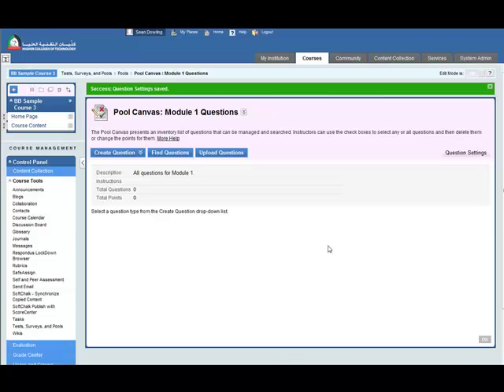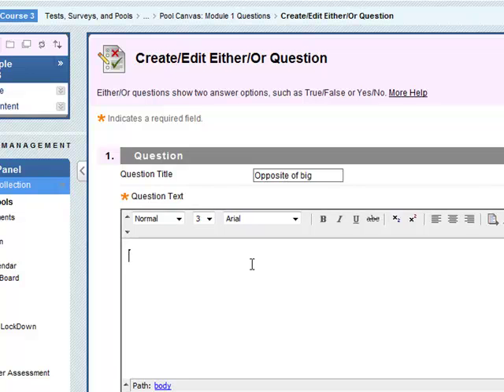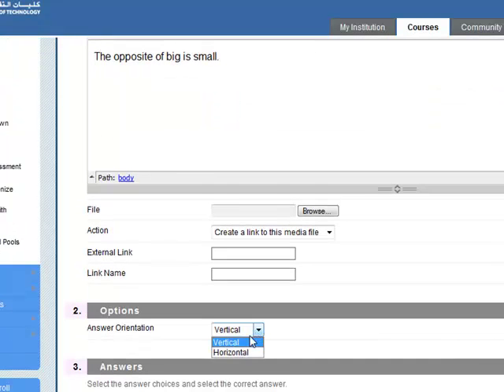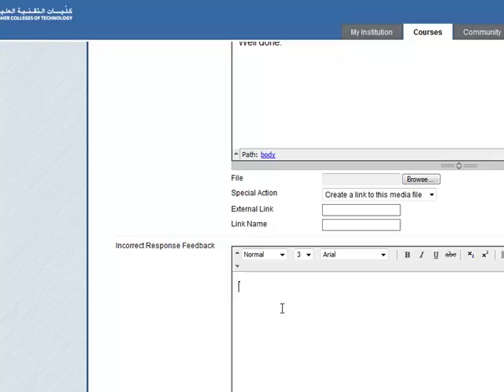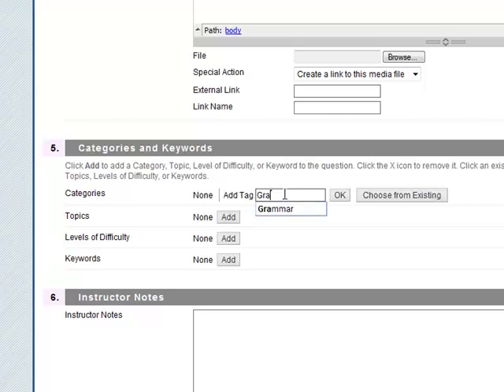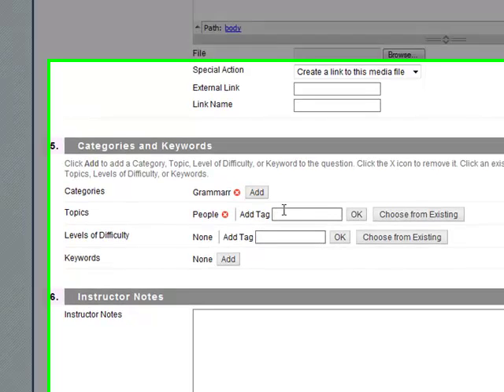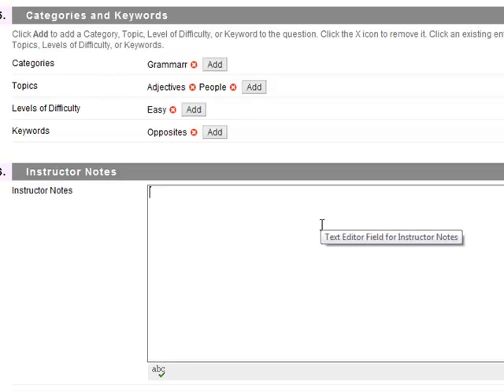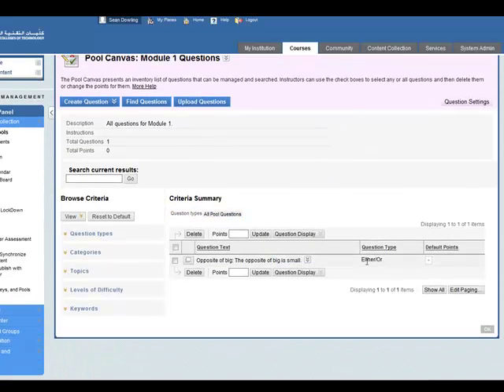Creating a BlackBoard9 test - either/or question